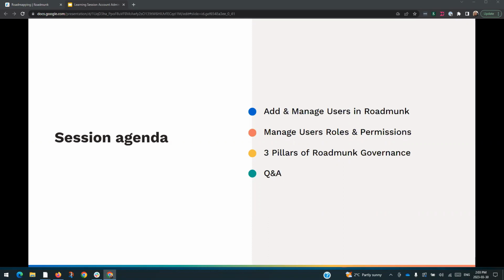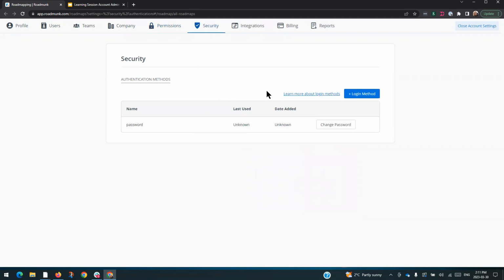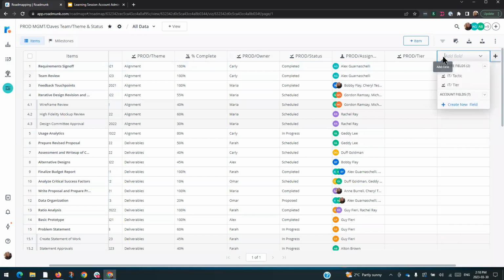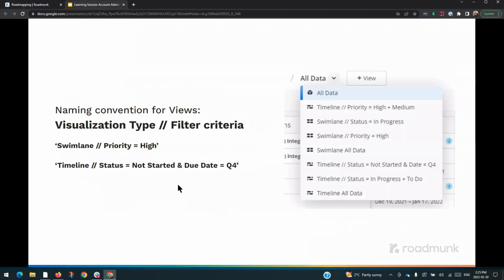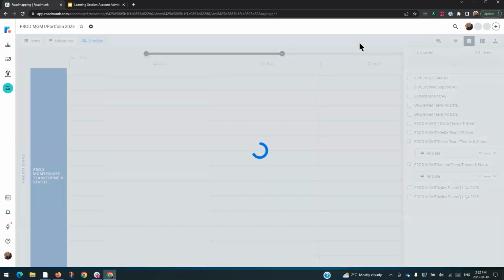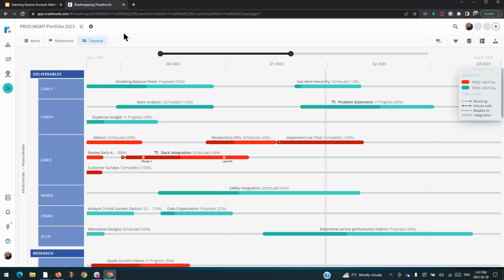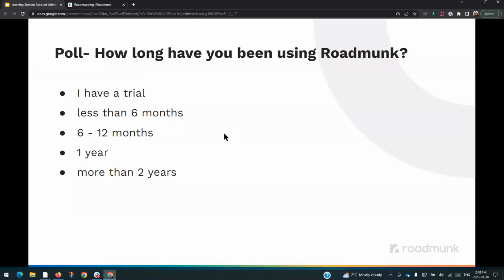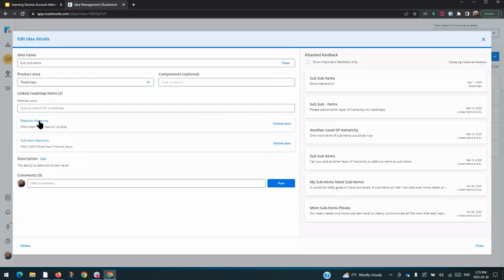Learning Session: Roadmunk for Account Administrators - March 2023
Get the full rundown on Roadmunk account administration – whether you’re new to our roadmaps or want to optimize your existing setup, this learning session is for you! Streamline your processes and make the most of Roadmunk.

We’ll dig into the nitty-gritty of managing users, roles, permissions and roadmap ownership. You will learn:

- User management and how to assign roles such as account administrator, collaborator, and reviewer
- The different levels of permissions and how to manage them effectively
- Best practices for account field standardization and management, including the difference between account fields and roadmap fields, field naming conventions, promoting and merging fields, and roadmap naming conventions
- How to create different visualizations and build custom template